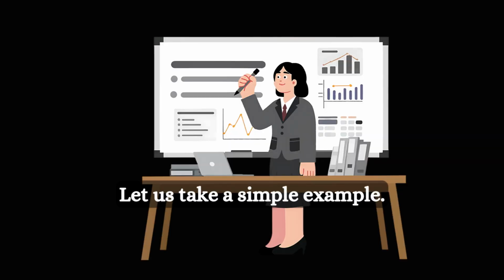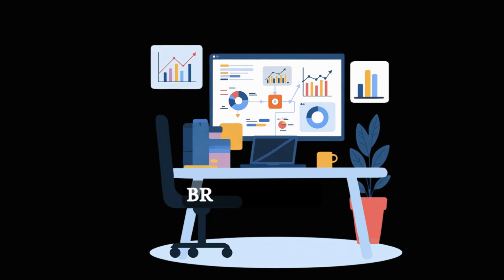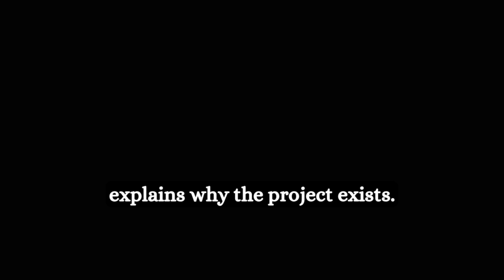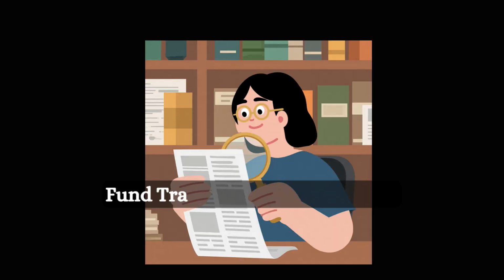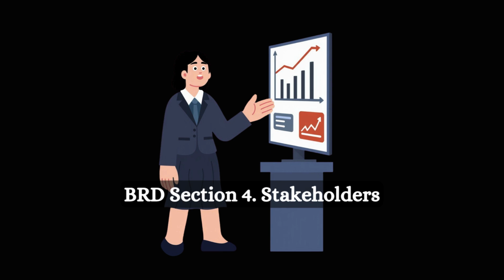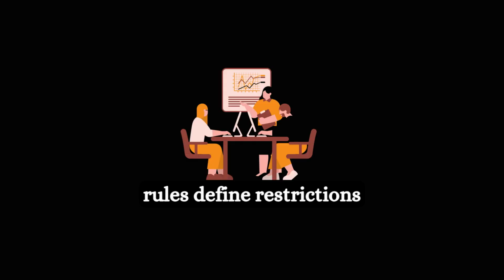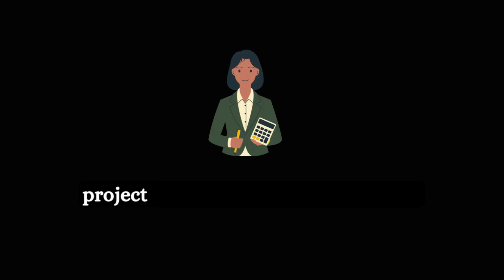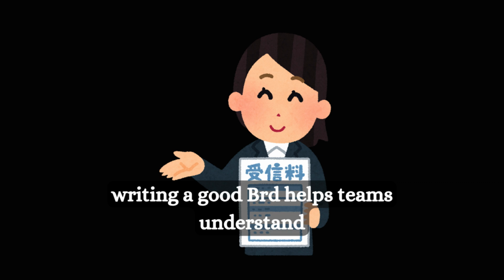How to Write a BRD Step-by-Step (Banking App Example)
How to Write BRD (Business Requirement Document)

Learn how to write a BRD (Business Requirement Document) step-by-step with examples.
Perfect for beginners and aspiring Business Analysts.
Want to become a Business Analyst?
Then learning how to write a Business Requirement Document (BRD) is essential.

0:00 - Why Projects Fail Without a BRD
    1:15 - Document Overview & Business Objectives
    2:25 - Defining Scope & Stakeholders
    3:00 - Writing Clear Business Requirements
    3:35 - Defining Business Rules & Constraints
    4:05 - Stakeholder Approval Process

In this video, I will explain:

What is BRD
BRD structure
Real examples
Common mistakes

👉 This video is perfect for:

Beginners
Freshers
Non-IT professionals

💡 By the end of this video, you will be able to write a BRD confidently.

👉 Download BRD Template: [Your Link]

00:00 00:00 Why Software Projects Fail (BRD Mistake) 😱
00:18 What is BRD (Business Requirement Document)?
00:40 Real Problem: Wrong Product Delivered
01:05 Why BRD is Important for Business Analysts
01:25 Common Myth About Writing BRD ❌
01:50 Simple Example: Mobile Banking App
02:15 What Goes Inside a BRD Document?
02:30 BRD Section 1: Document Overview
02:55 BRD Section 2: Business Objective
03:20 BRD Section 3: Scope (In Scope vs Out of Scope)
03:50 BRD Section 4: Stakeholders
04:10 BRD Section 5: Business Requirements (Most Important) ⭐
04:50 BRD Section 6: Business Rules
05:10 BRD Section 7: Assumptions & Constraints
05:35 BRD Section 8: Approval & Sign-off
05:55 Benefits of Writing a Good BRD
06:20 Final Tips for Beginners
06:35 Free BRD Templates + Subscribe CTA

Welcome to Career Growth Lab 👋 Formerly BA Careers

This channel is for students, freshers, and working professionals who want to build a successful career in Business Analysis, IT, and modern digital roles—even if you’re starting from a non-IT background.

Here you will learn:

✔️ How to become a Business Analyst step by step
✔️ Business Analyst salary insights (real market data)
✔️ BA interview questions and answers
✔️ CBAP, ECBA & IIBA certification guidance
✔️ BRD vs FRD explained
✔️ Requirement gathering techniques
✔️ Non-IT to Business Analyst career transition

If you are:

A fresher looking to start a BA career
A working professional planning career switch
Confused about BA certifications
This channel will give you practical, real-world guidance.

Regards
BA Careers. / bacareers
Career Growth Lab 👋

Follow us on below:
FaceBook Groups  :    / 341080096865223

Linked In  :   / pallavi-k-6b624118b
Pintrest    :  / businessanalystcareers